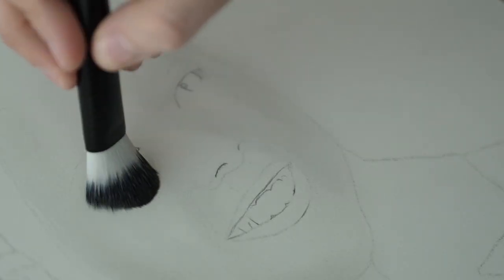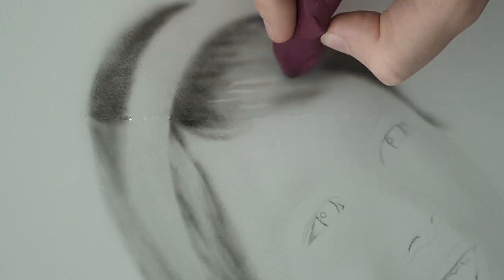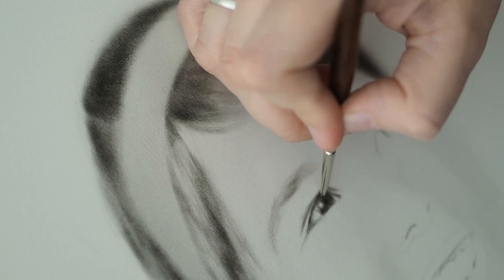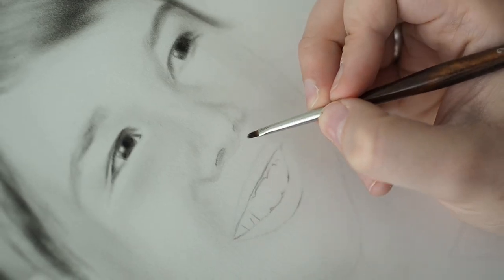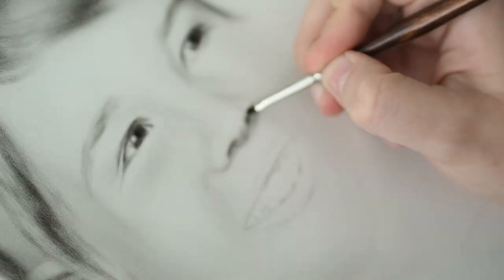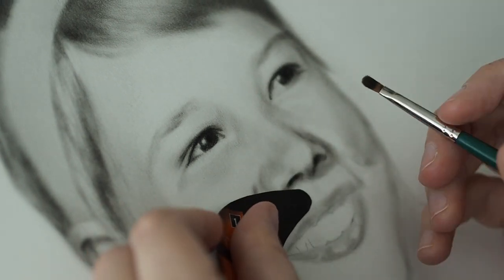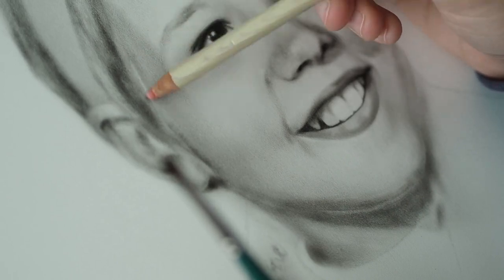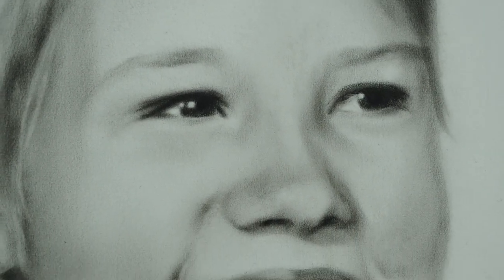Tiny Photo as Reference: Does that work? | oil on paper dry-brush portrait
I drew this dry-brush portrait from a passport photo as my reference. I talk about challenging myself in art, without posing too much of a challenge, about tracing and free-hand drawing.